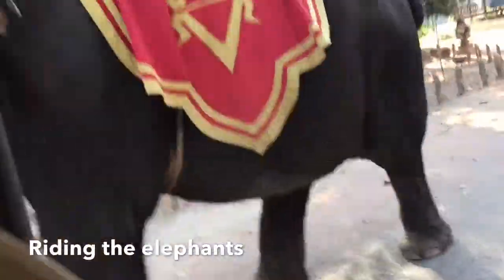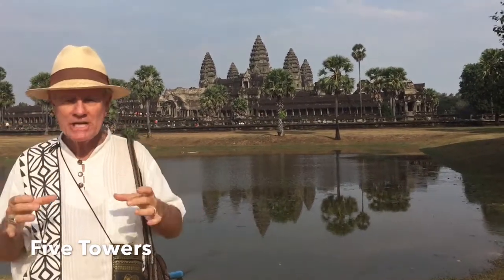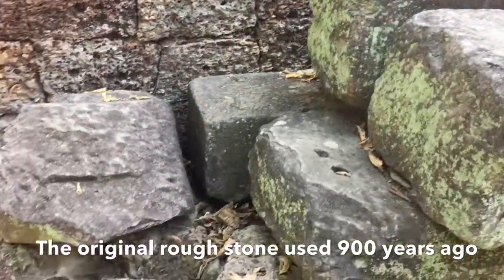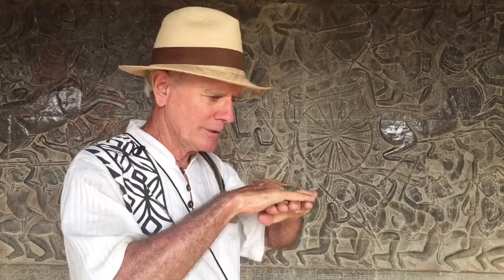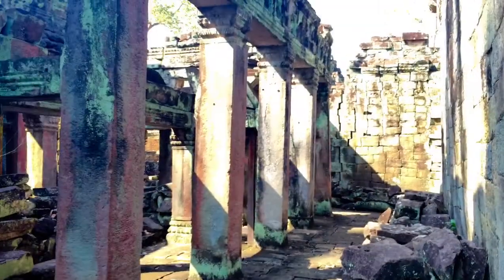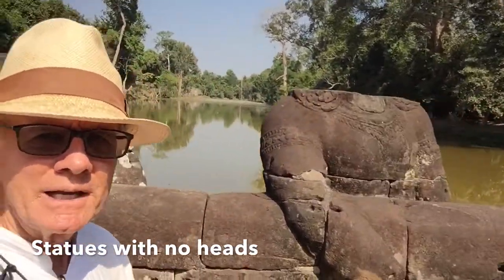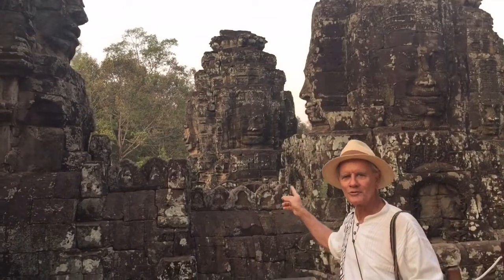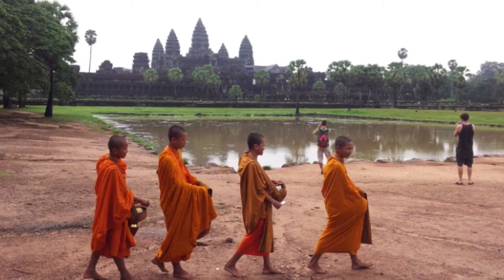We explore ancient Holy Cambodian Angkor Wat Temple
Cambodia Angkor Wat  Temple & mausoleum 900 years old "wonder of the world"
Angkor Wat (Khmer:  "Capital Temple") is a temple complex in Cambodia and the largest religious monument in the world. It was originally constructed as a Hindu temple for the Khmer Empire, gradually transforming into a Buddhist temple toward the end of the 12th century.It was built by the Khmer King Suryavarman II in the early 12th century. To -day Angkor), the capital of the Khmer Empire, as his state temple and eventual mausoleum. Breaking from the Shaiva tradition of previous kings, Angkor Wat was instead dedicated to Vishnu. As the best-preserved temple at the site, it is the only one to have remained a significant religious center since its foundation. The temple is at the top of the high classical style of Khmer architecture. It has become a symbol of Cambodia, appearing on its national flag, and it is the country's prime attraction for visitors.

Want to improve your Spanish now? Check out the Travel Spanish Confidence course!

Category
Travel & Events
Southeast Asia travel | travel deals | cheap travel | LaosTravel | CambodiaTravel destination | Vietnam Cambodia and Laos Travel |
Last minute travel deals | top places to travel in Asia | top 10 places to travel in Asia

Other videos on budget travel "Jerry Brown travels"
If Hawaii is too expensive think about Mexico.
       Our Story
My wife Lori and myself sold our home and our business in 2006 and became the homeless millionaires. Our goal was to travel around the world and
"living the good life"are basic philosophy is "Fly First Class in Coach"
.We have enjoy our world tour of 35 countries in the last 25 years. In 2012 we returned back to the big Island of Hawaii and bought a small cottage. We are now using Hawaii as our home-base as we travel to other countries 6 to 8 months a year.
We have been asked by our friends to start this YouTube channel blog to share our experience and give some tips on budget travel.